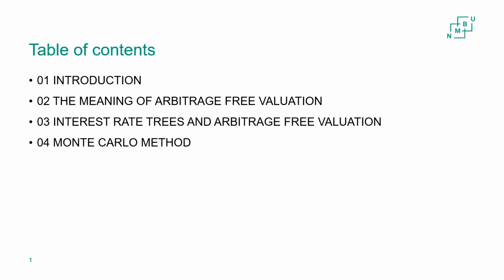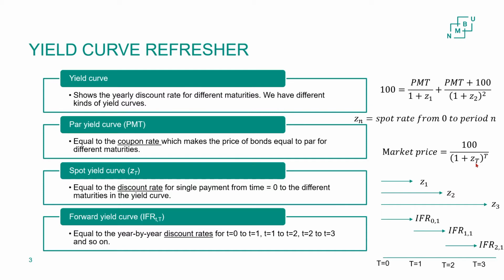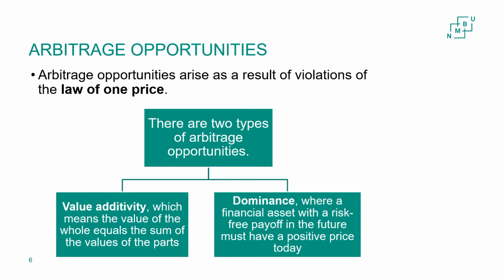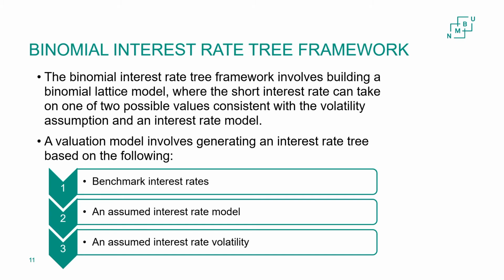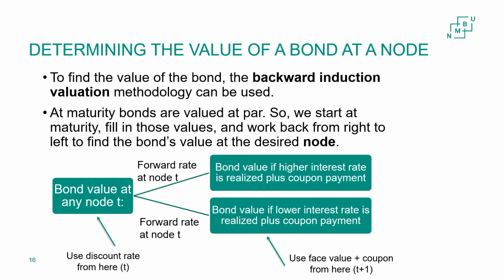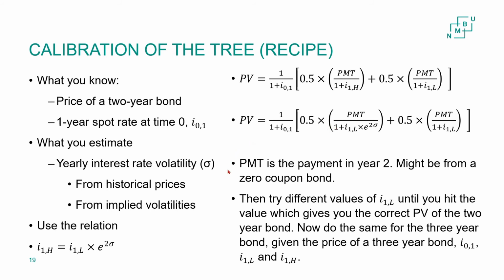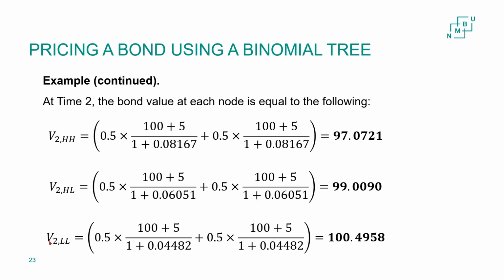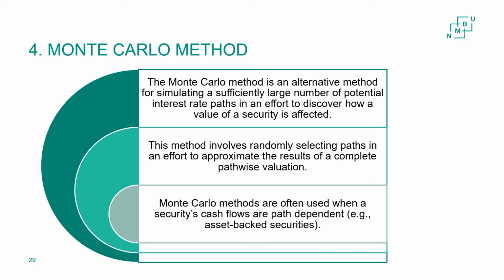Bond - Arbitrage Free Valuation with Interest Rate Tree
Here we first look at some interest yield curve conversion, before we go on to calculate the arbitrage free valuation of a bond. We then create an arbitrage free binomial interest rate tree, calibrate it and test it to make sure it is arbitrage free.